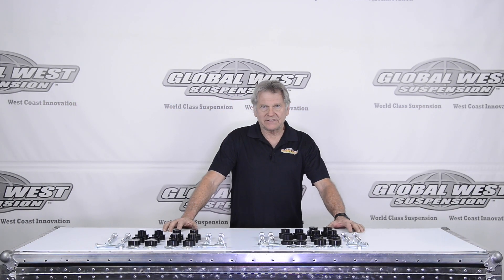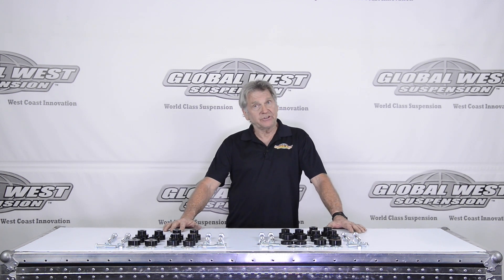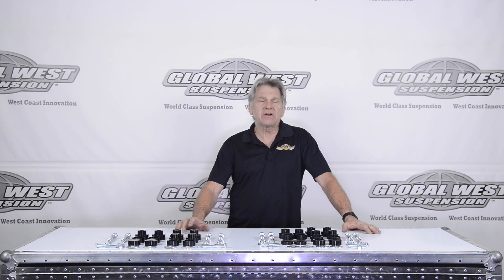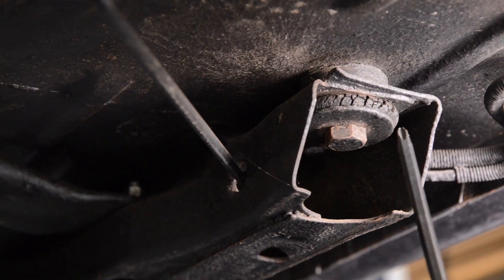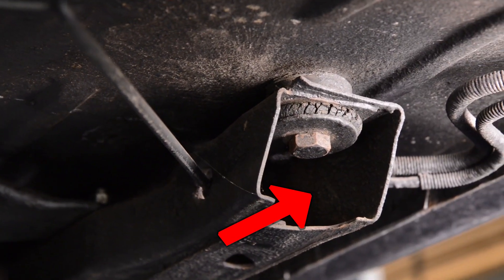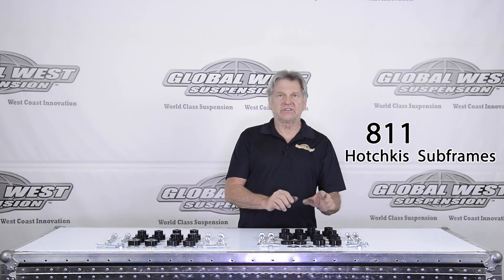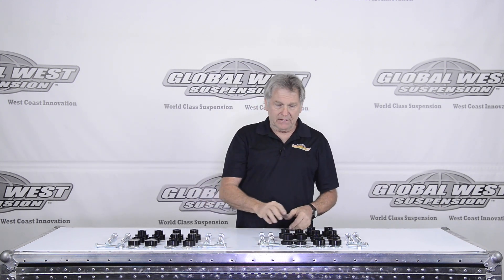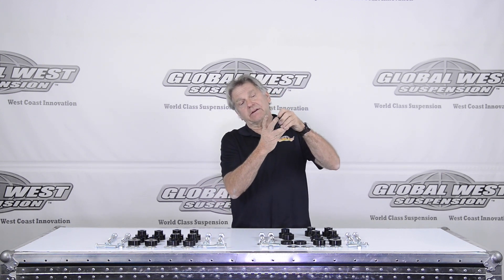Two different types of interloc body mount kits we carry for first gen Camaros and Firebirds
Here we have Doug from Global West Suspension explaining the two different types of body mount kits we sell for F bodies that are running a different frame from oem or our subframes.